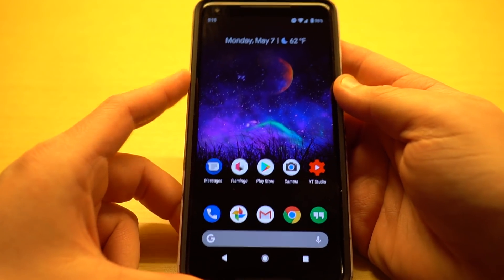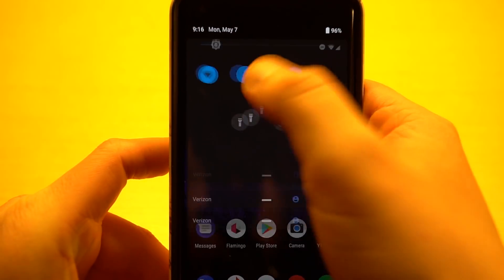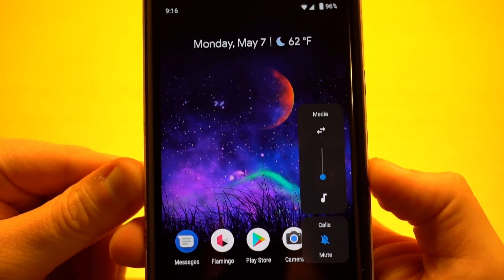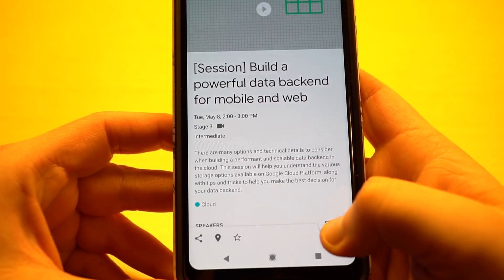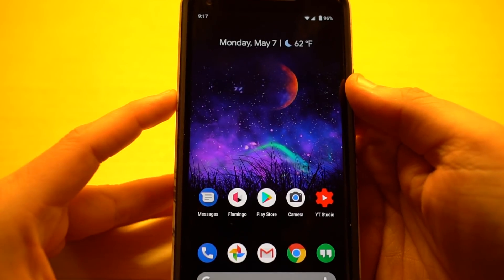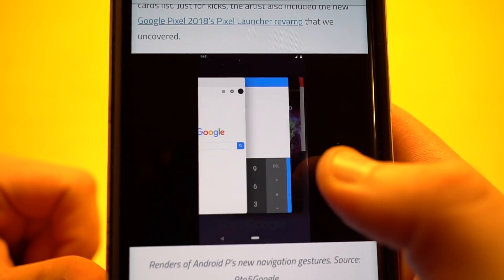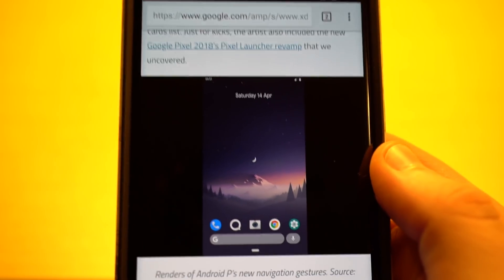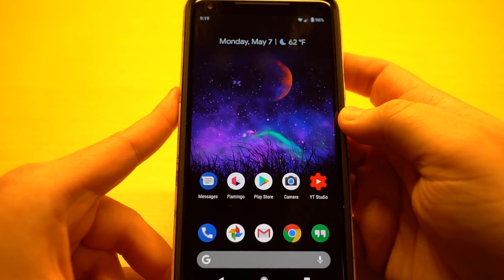Android P Preview 2 Features: What to Look For at Google I/O 2018!